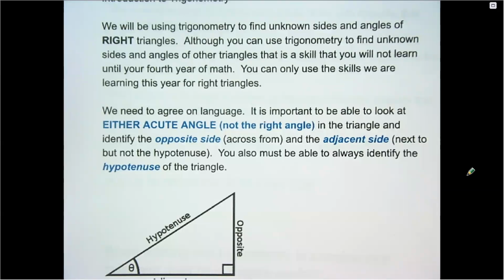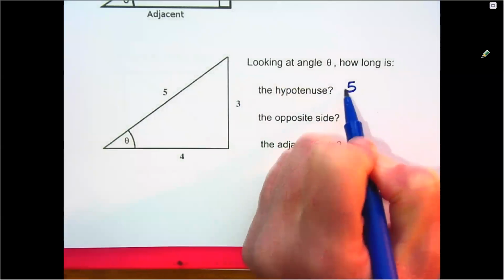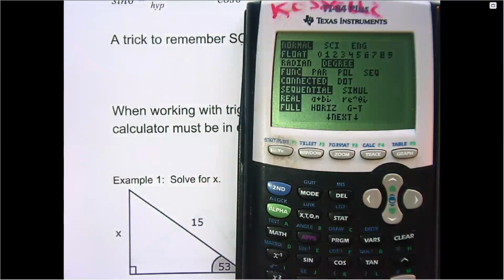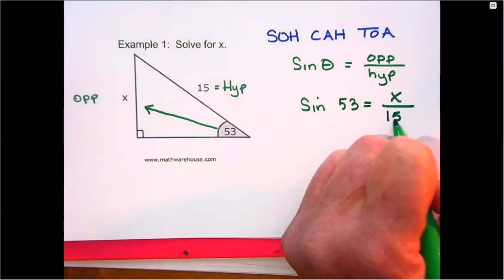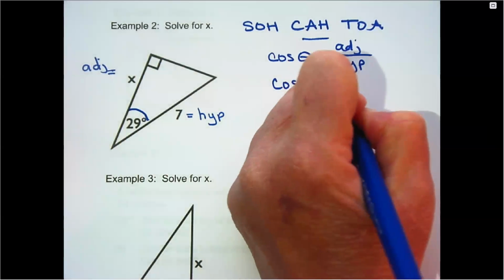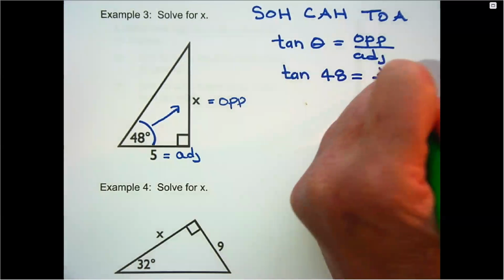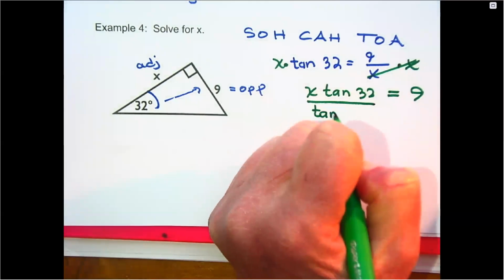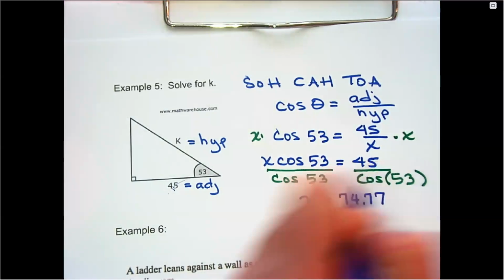finding triangle side length using trigonometry